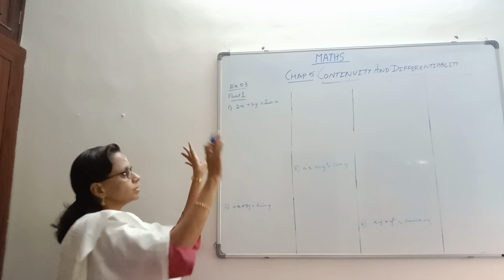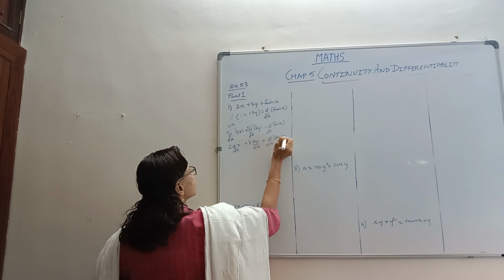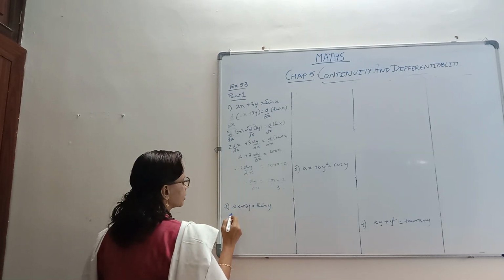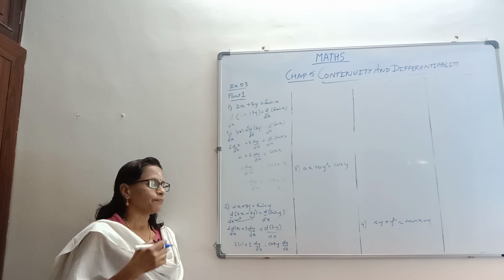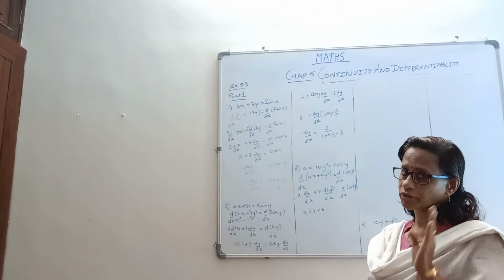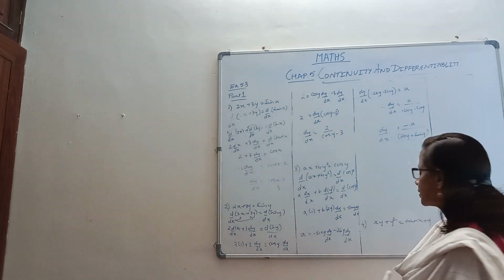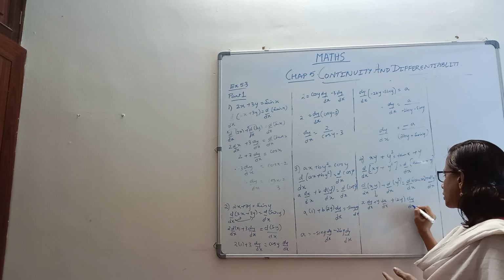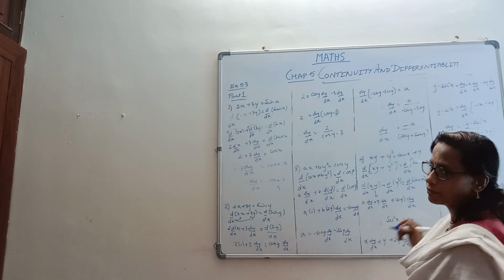12 th CBSE, Maths, Ex5. 3,Part1